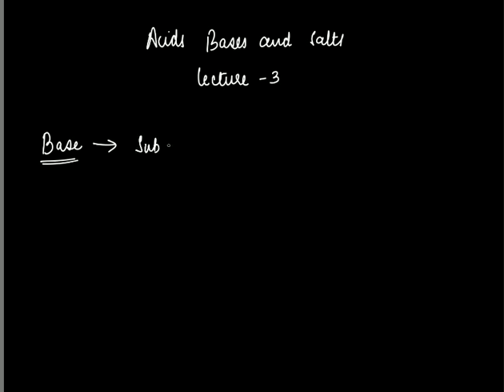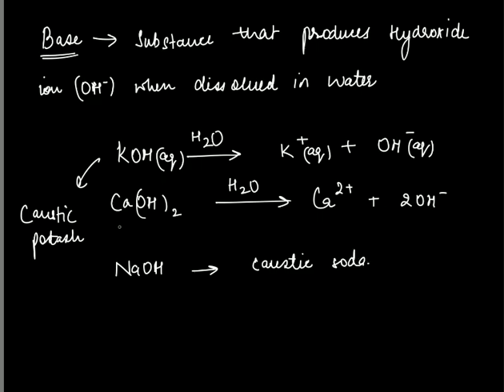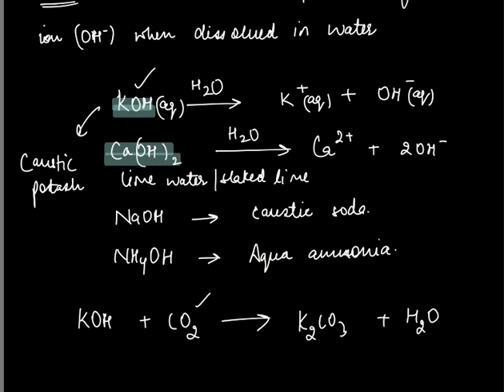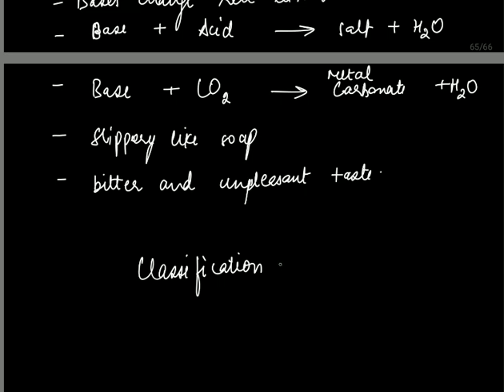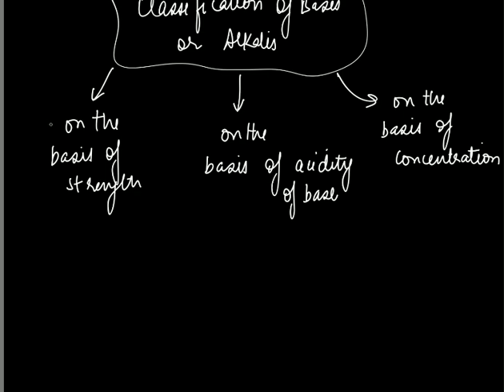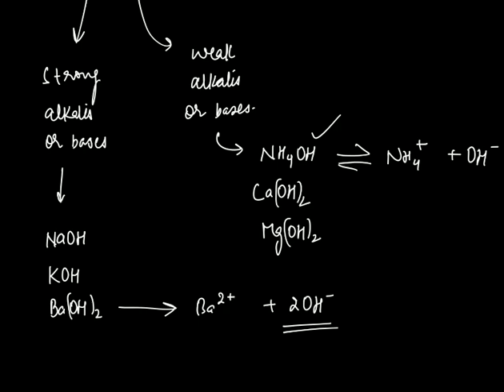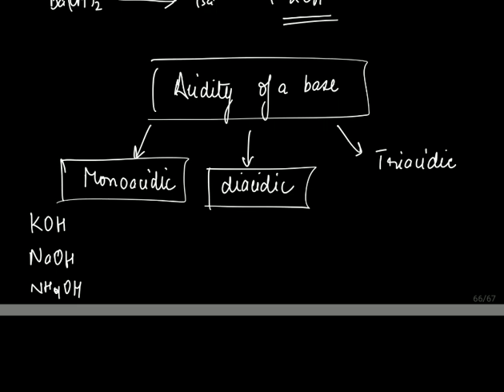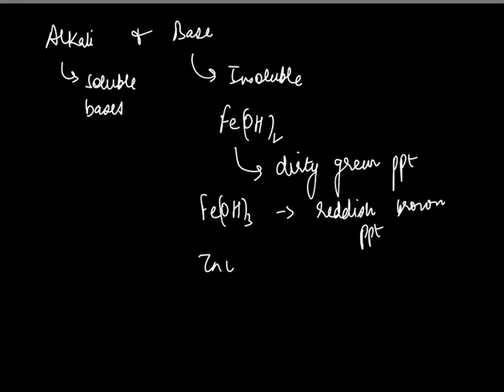chemistry of bases, classification of bases - Acid bases and salts - lecture 3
Bases, common names, classification of bases, strong bases and weak bases, acidity of a base